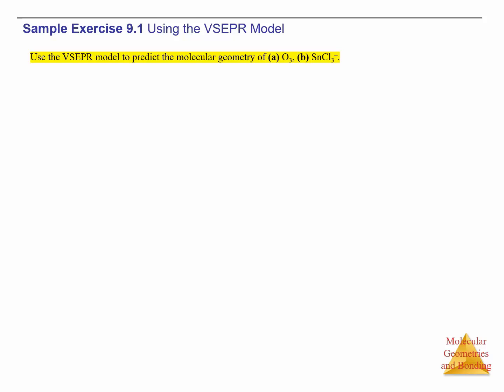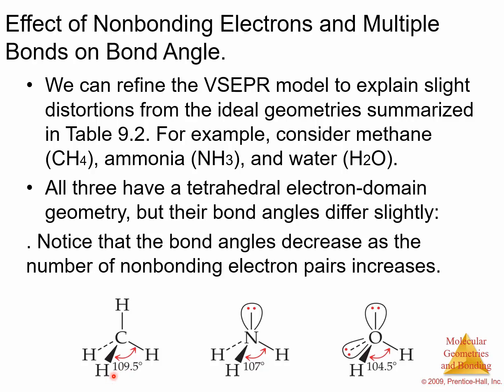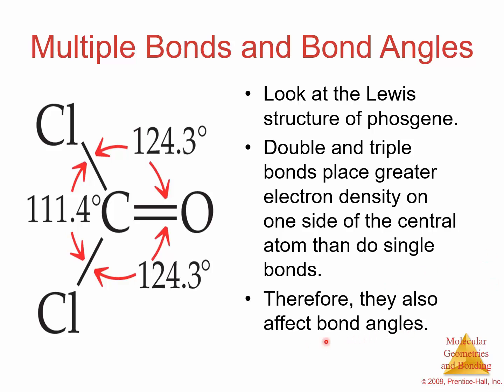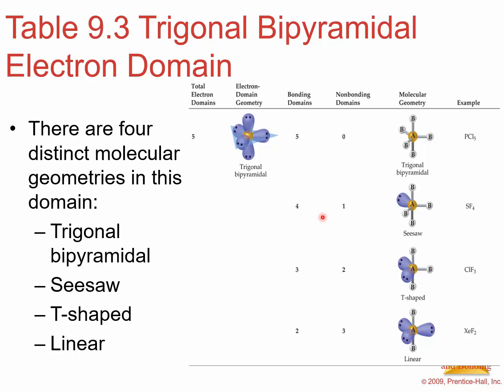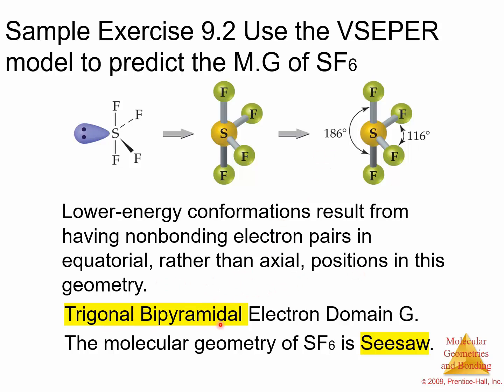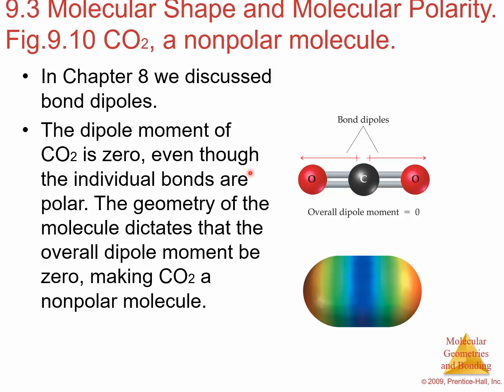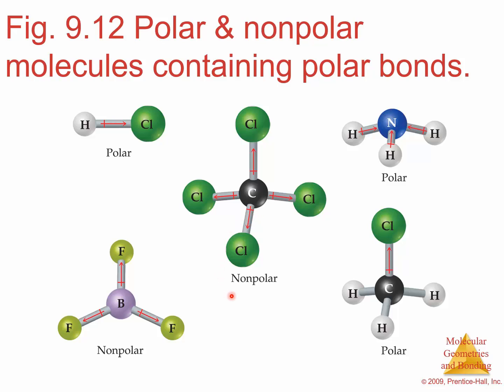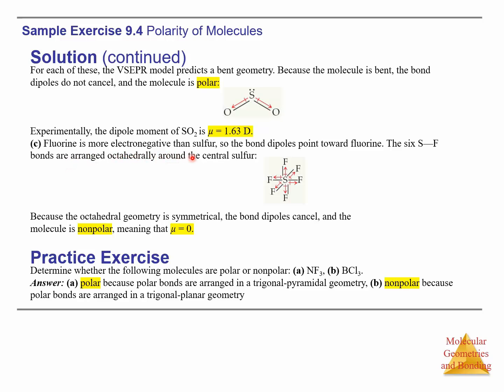Chemistry 103 - Chapter 9 I Part 2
In this part we are going to discuss the following sections:
9.2 The VSEPR Model.
9.3 Molecular Shape and Molecular Polarity.